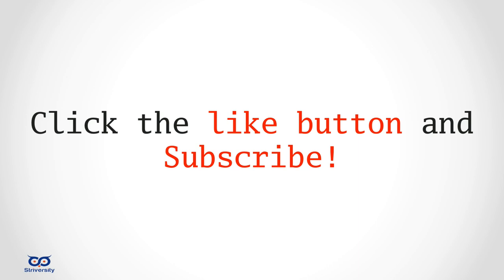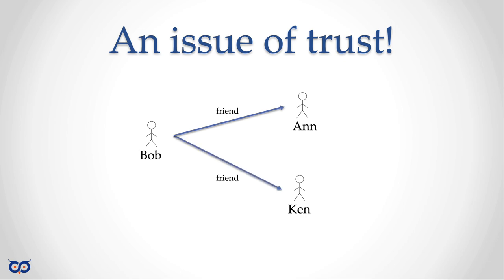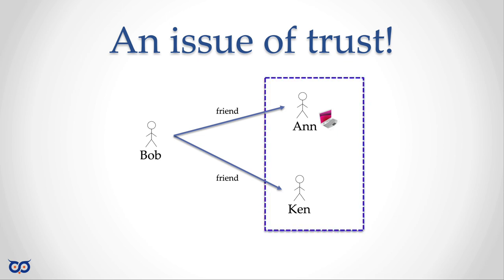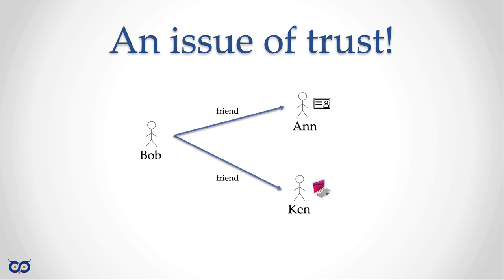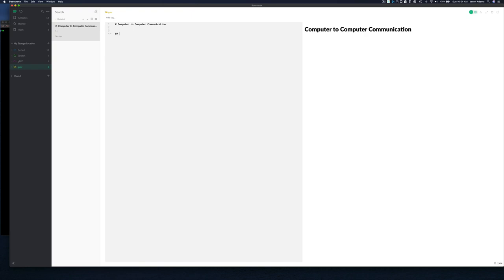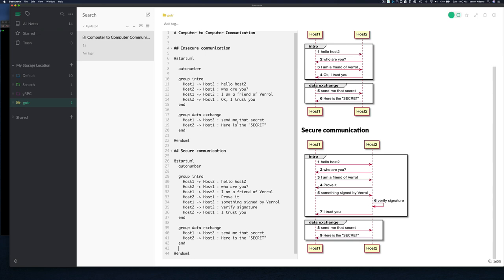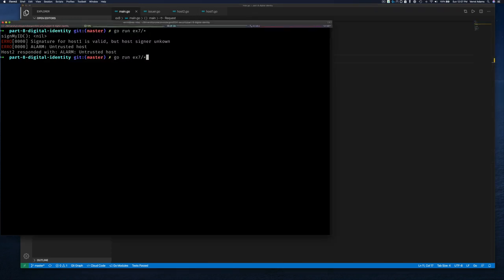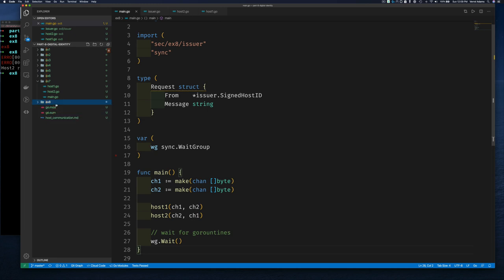ep24.8 - Digital Identity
Hi all, we will be looking at how to establish trust between two players, using mutual trust. This is just an illustration that we will build up until we get into some standard way of doing things.

Episode: 24.8